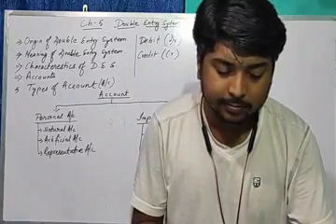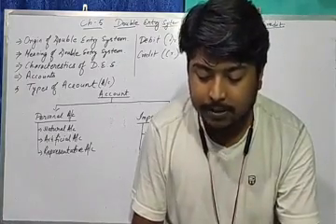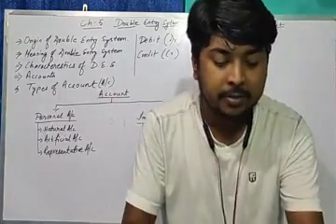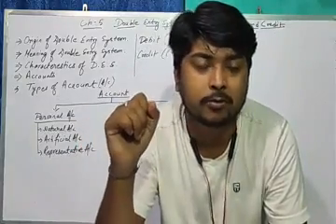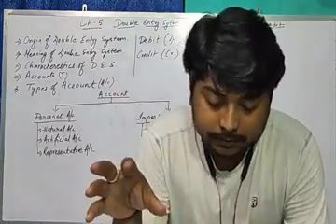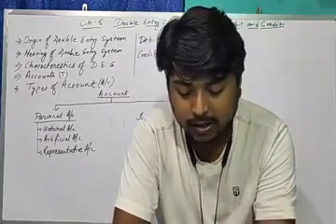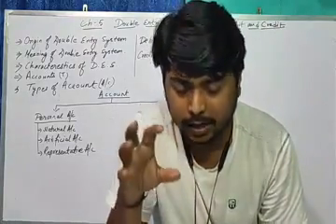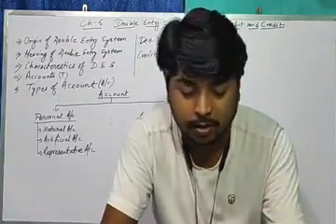Std XI Account Ch 5 part 1